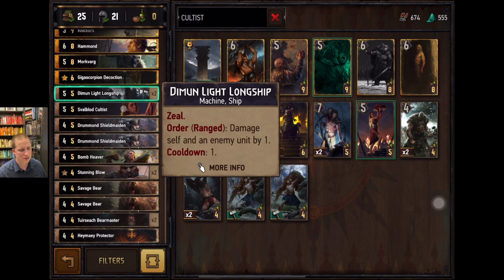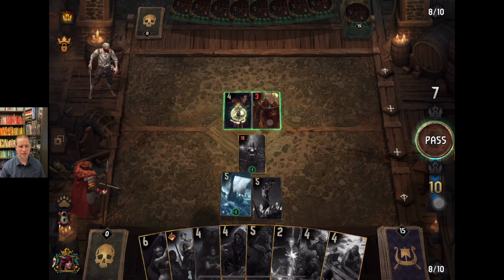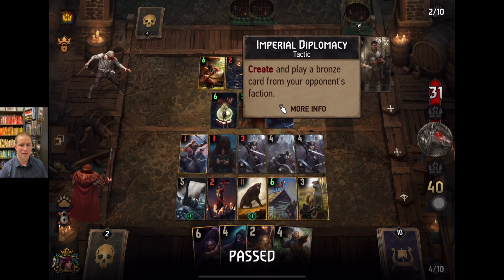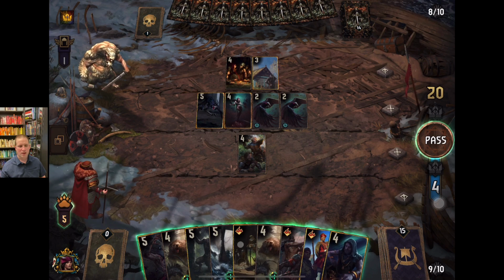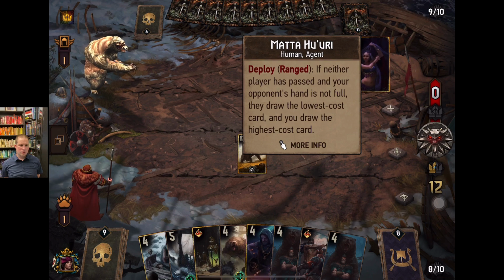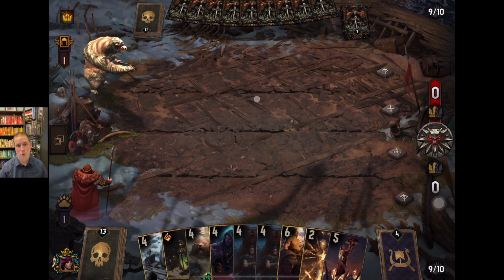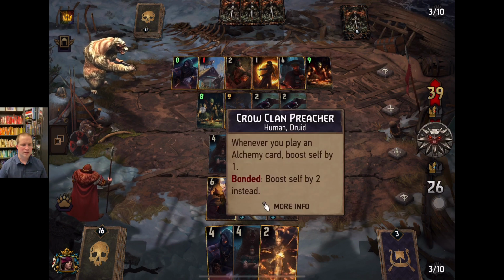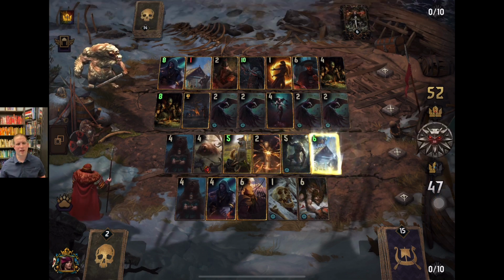The Lippy Flip: A Gwent Walkthrough of an Enhanced Lippy/Cerys Deck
All, thank you for taking the time to watch my videos.

Please let me know if you have any suggested edits/changes to this deck.